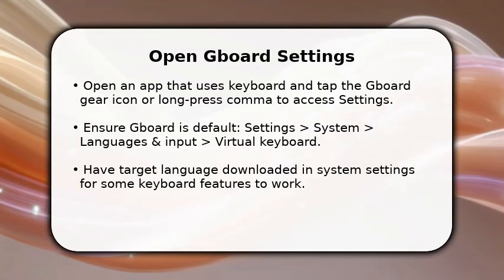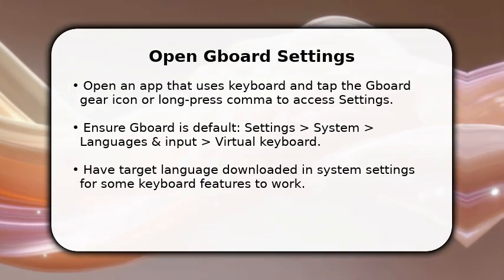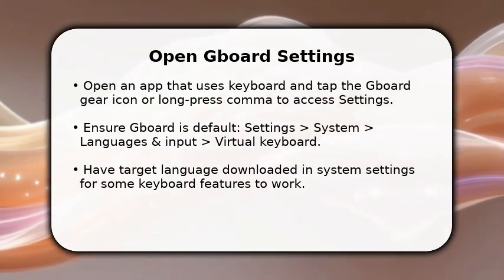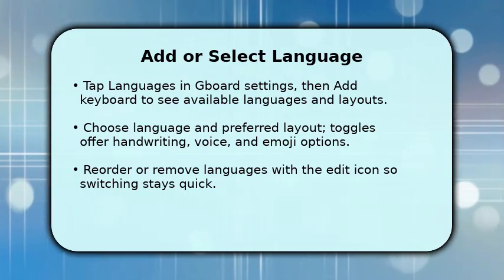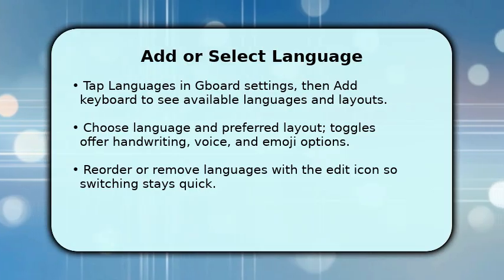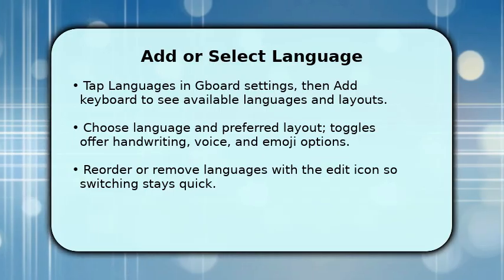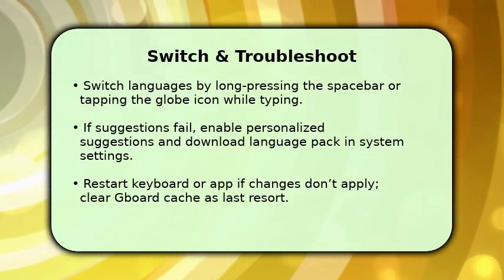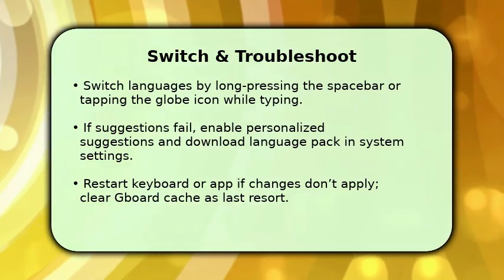How to Change Language in Gboard - Step by Step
Learn the quick steps to switch languages on Gboard, enhancing your typing experience. This video guides you through changing language settings with ease.

change language in gboard, Gboard multilingual support, switching keyboard languages, gboard tutorial, language change guide for iPhones and Androids, multilingual Gboard setup, how to use multiple languages on your phone'dictation